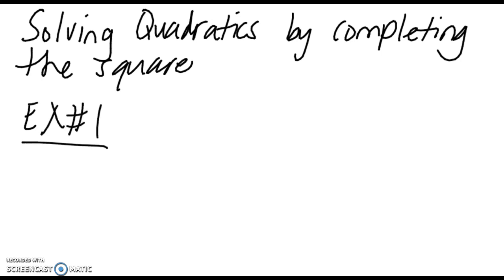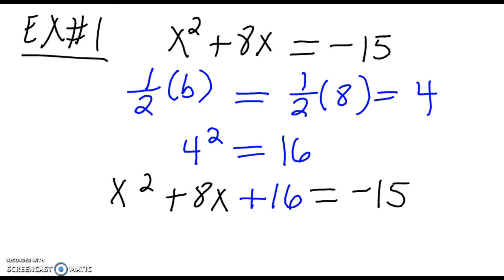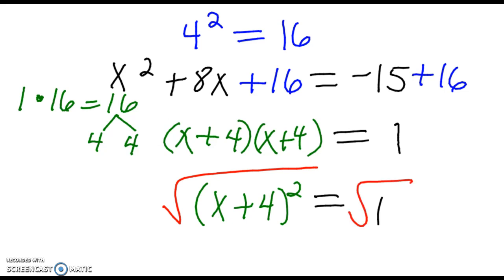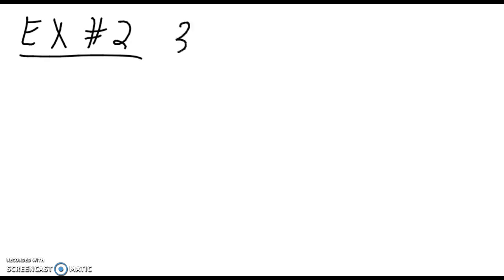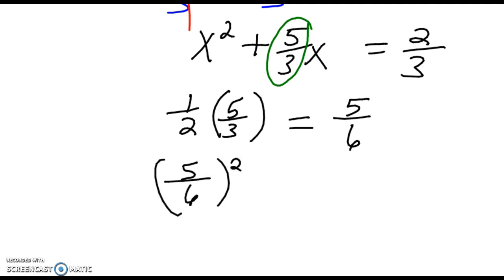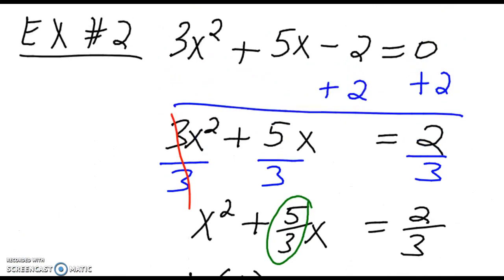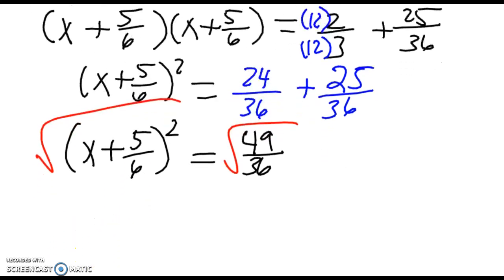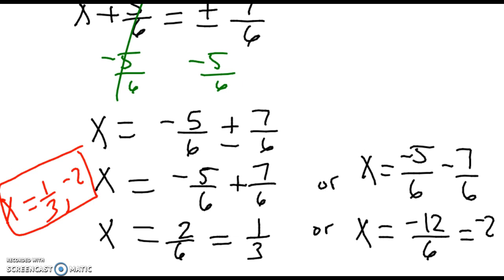Solving Quadratics by Completing the Square